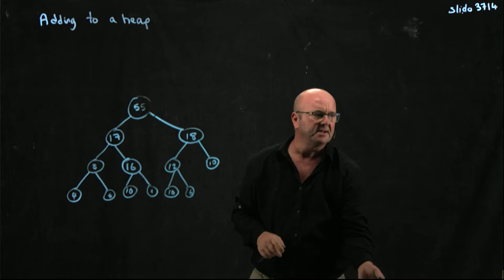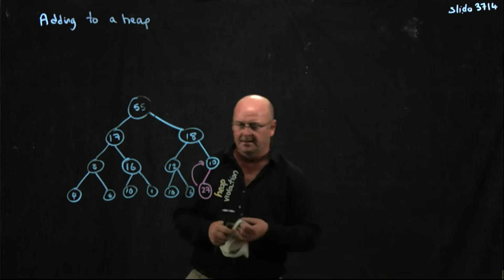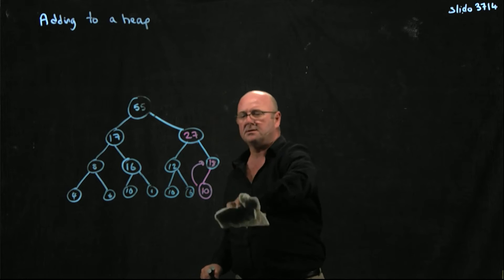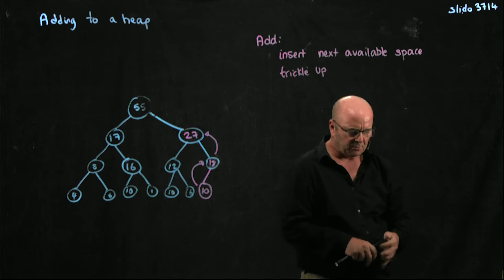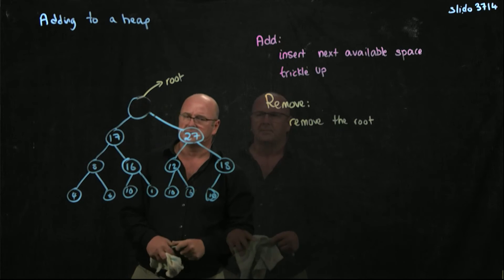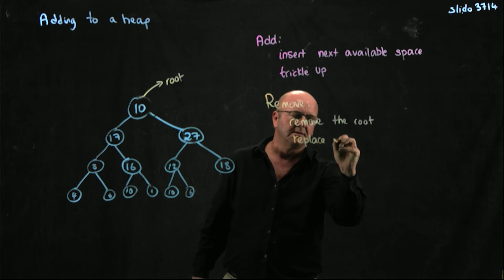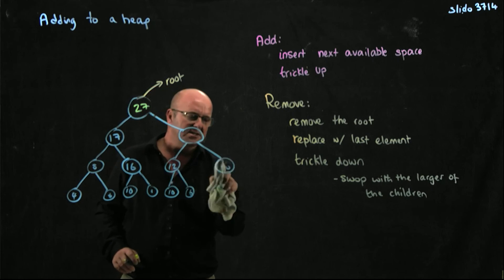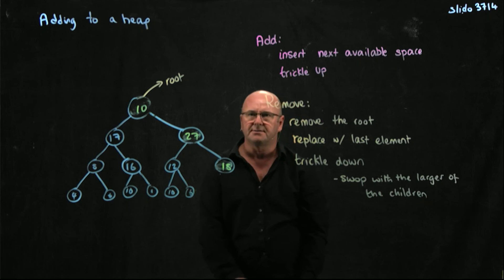Heaps 2 Add Remove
Dr. Rob Edwards from San Diego State  describes the add and remove methods for a heap